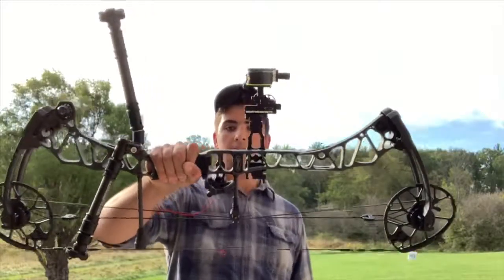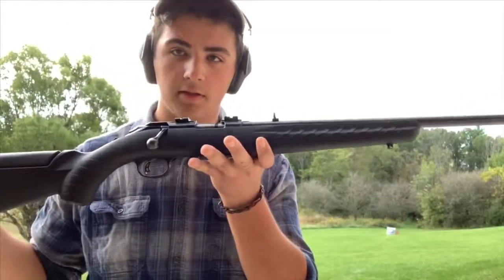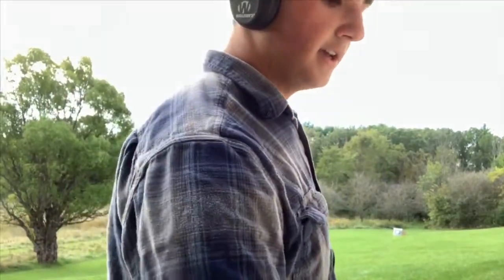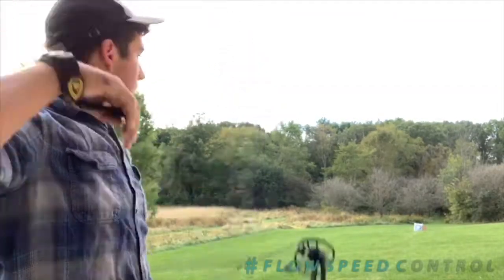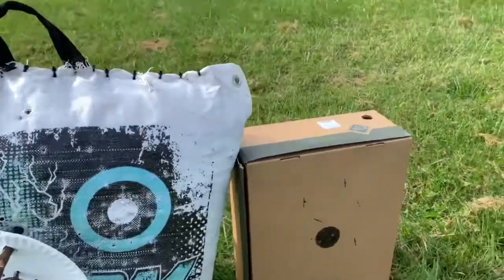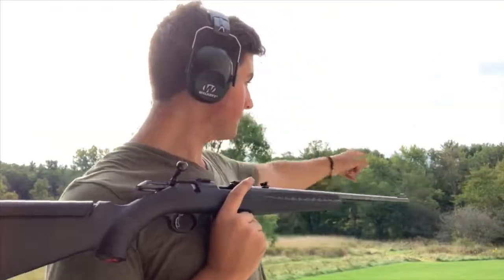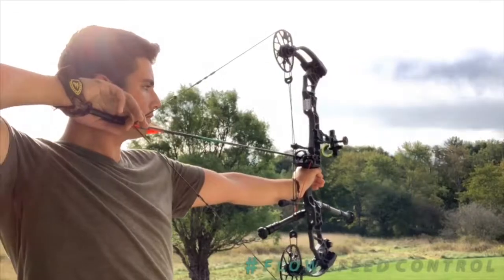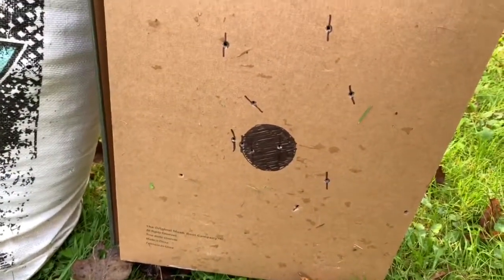Compound Bow vs 22lr?? Long range!